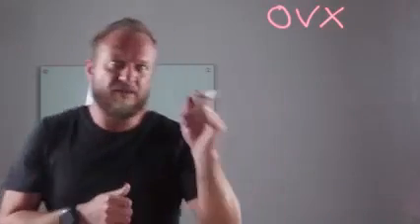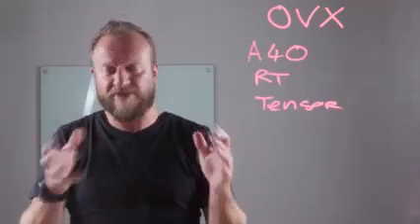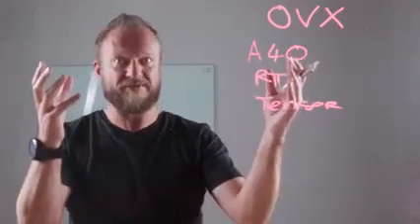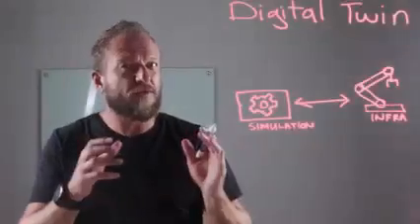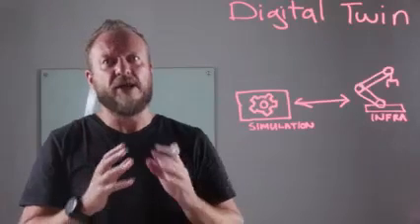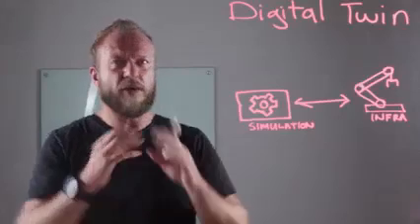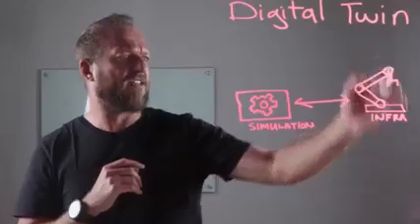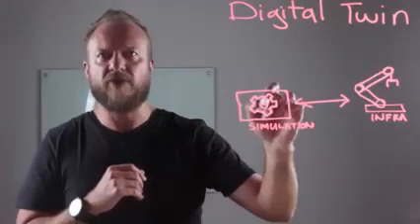S2eps2 - Digital Twins